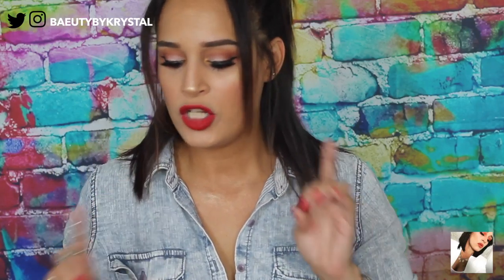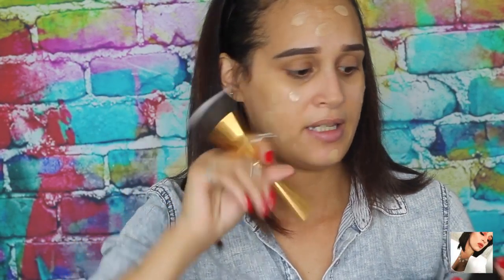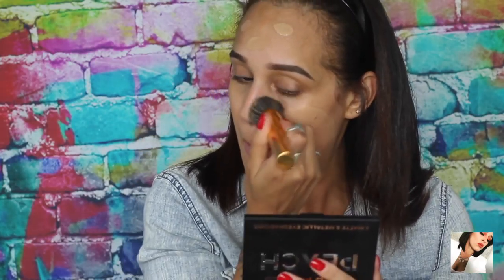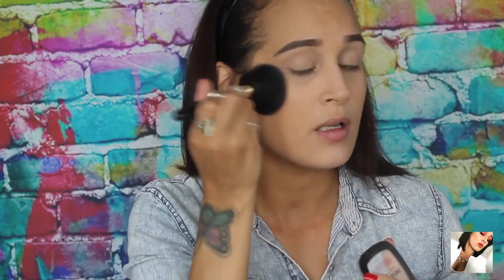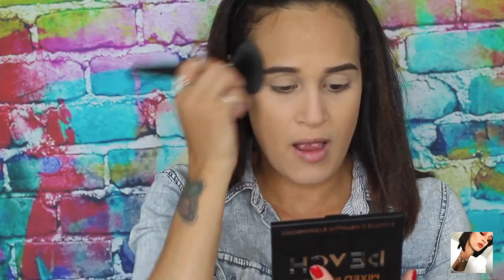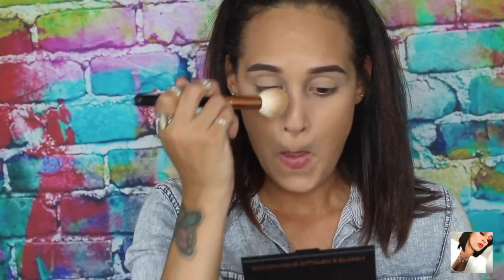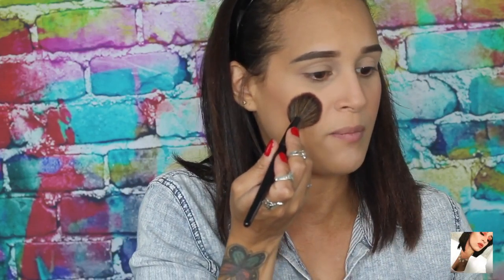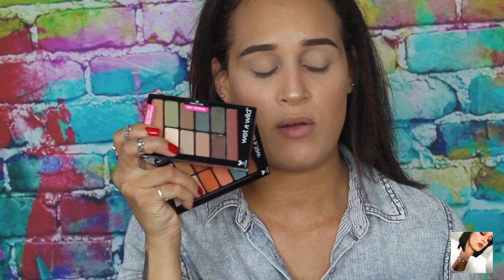BACK TO SCOOL Makeup Tutorial using DRUGSTORE PRODUCTS! Quick + Easy 2018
Easy Peezy back to school makeup tutorial. Cant go wrong with that :)
Please let me know if you guys want to see more for back to school. Would you like to see drama or another easy look? I would love to hear from you guys. XOXOXOXO

* L.A. GIRL ( EYE LINER )

* MARIO BADESCU

* MAC FIX +

* SMASHBOX (OPTIONAL)

* E.L.F.

FAN MAIL